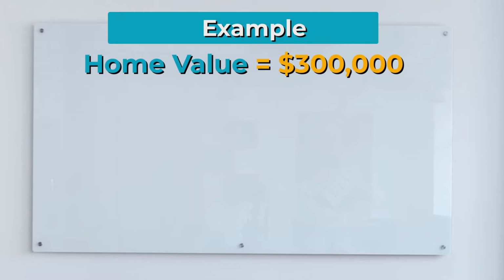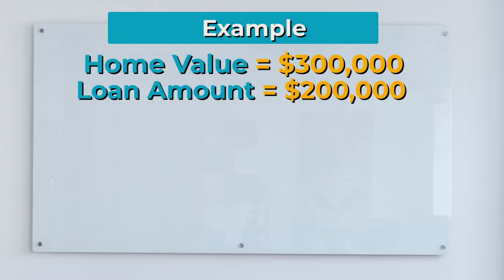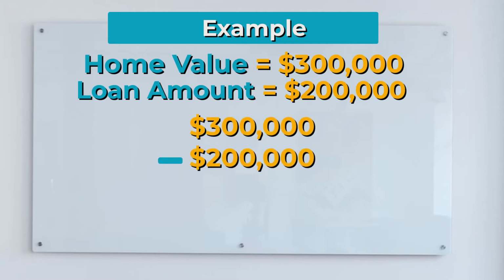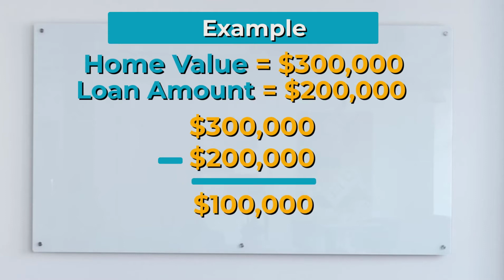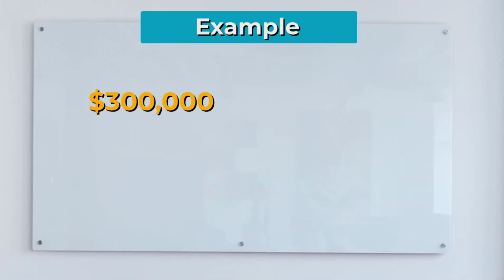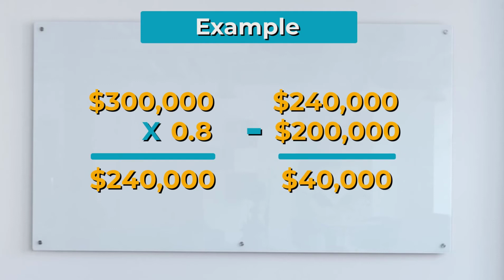How to Calculate Home Equity | loanwithjen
So whether it’s for personal convenience, getting a Cash Out Refinance, or Selling it entirely for that matter, it’s always good to know your home equity.

The math is simple, you just take your house value, and subtract it from your loan amount, to receive your home equity value. However, if you’re doing this to sell the house you also have to account for title fees, closing fees, property taxes, and any other miscellaneous loans you might have taken out during the time. But other than that, you’re set!

If you have any questions, I highly recommend you check out a local realtor to assist you in coming up with your home equity value!

Oh and one more thing while you’re down here, go ahead and hit that subscribe button and turn up notifications as I release 2 new videos a week that you won’t want to miss out on. My goal is to help you understand how to obtain mortgage(s) to help grow your portfolio!

If you’re seeking more information on specific topics that follow, check out our specific playlists that follow up on topics like, Down Payments, Interest Rates, and more!

Jennifer Hughes Hernandez, Legacy Mutual Mortgage - Equal Housing Opportunity Lender NMLS #514497